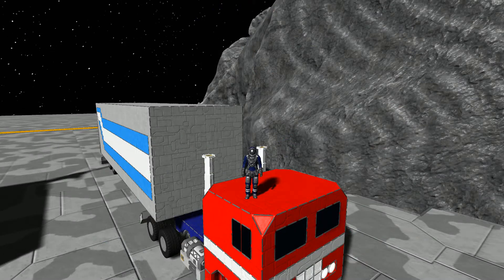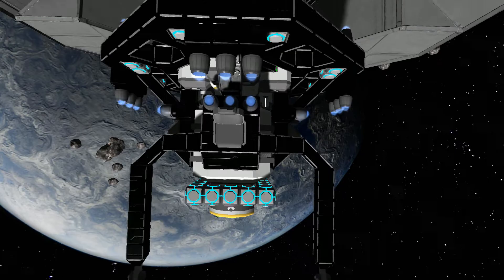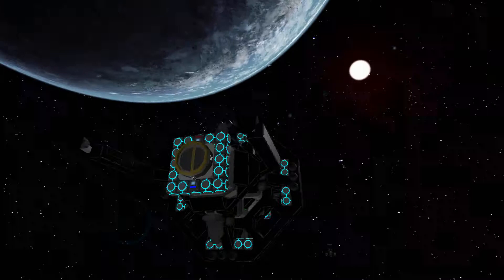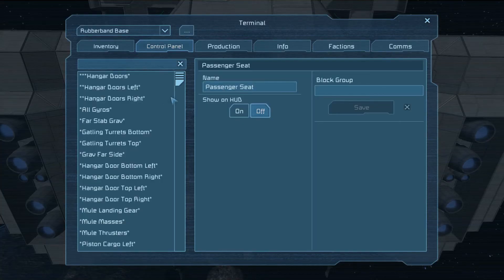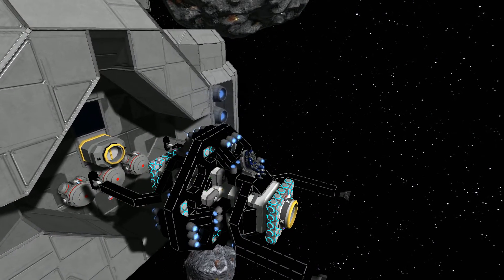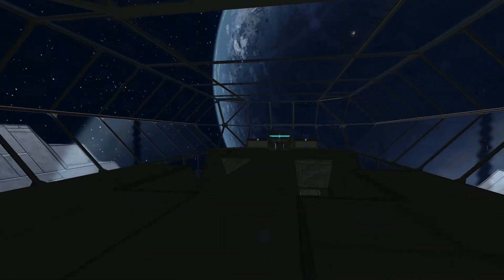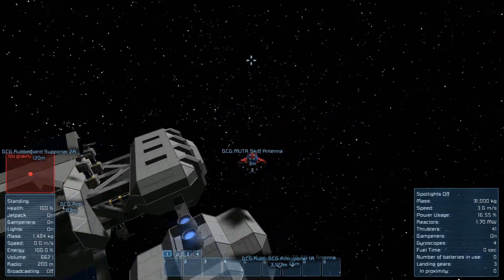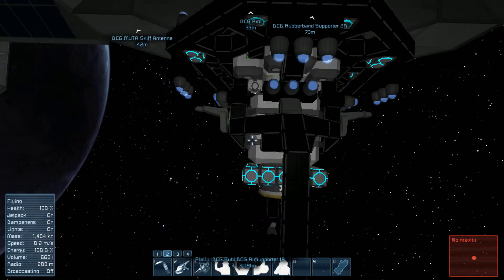SE Automated Cargo Transit System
Hi YouTubers!  This is my latest invention in Space Engineers.  Fully functioning, long distance, automated cargo transit system.  Will shoot your cargo over long distances to save time and energy.

I got an idea for it after watching this video from W4stedspace I was already working on something, and had just about given up.  His video gave me new wind in my sails to succeed, and I did.

This is not currently on the Workshop.  I have no immediate plans to put it on the Workshop, but if someone asks for it, then I will.  The system is easy to use, but can be interesting to setup.  I'm pretty sure a tutorial video would be necessary for most people, but I'm afraid time is not a luxury of mine.  Therefore, I will post more on this if asked, but right now the majority of my viewers are 7 Days To Die enthusiasts.

I have a planned series to generate more interest in Space Engineers, but we'll see how that goes.